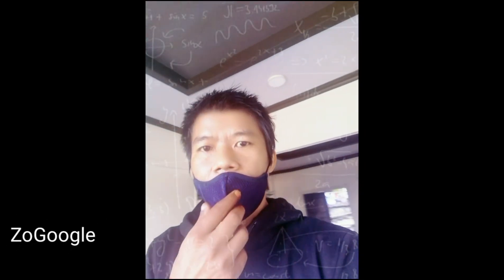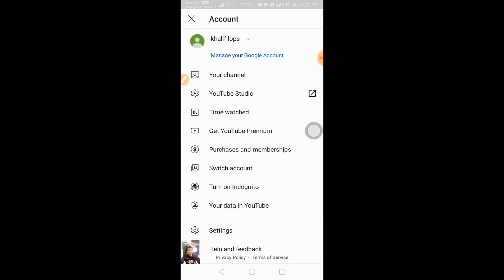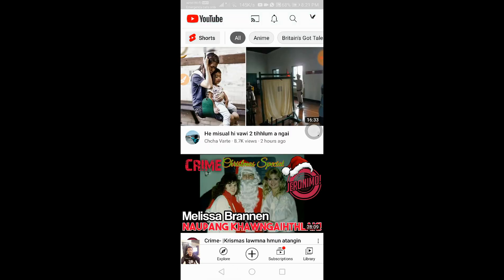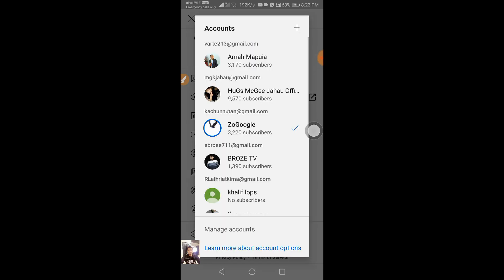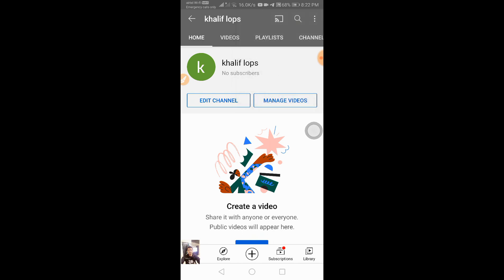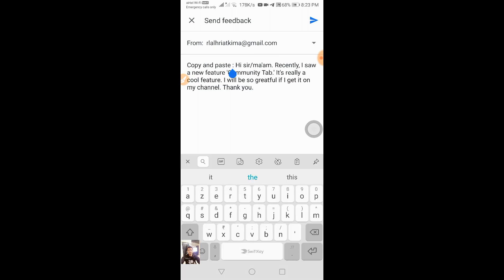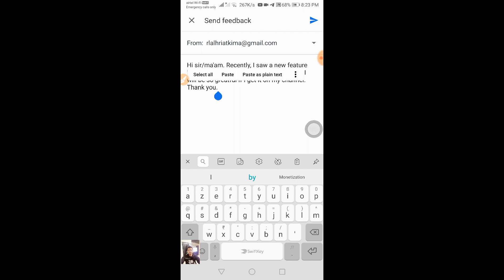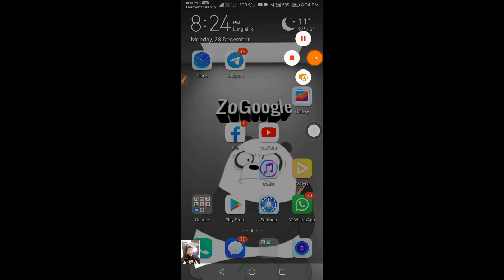Youtube 1k subscribers hma a community tab unlock dan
Copy and paste : Hi sir/ma'am. Recently, I saw a new feature 'Community Tab.' It's really a cool feature. I will be so greatful if I get it on my channel. Thank you.